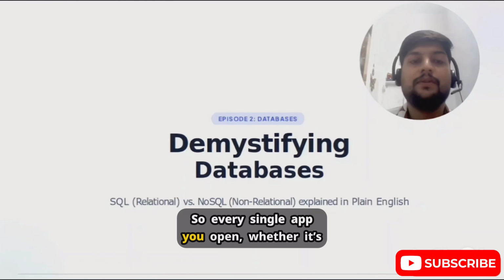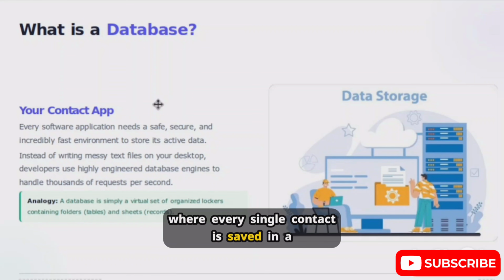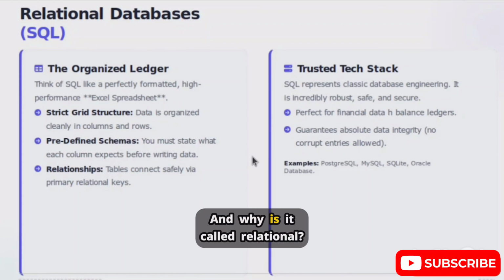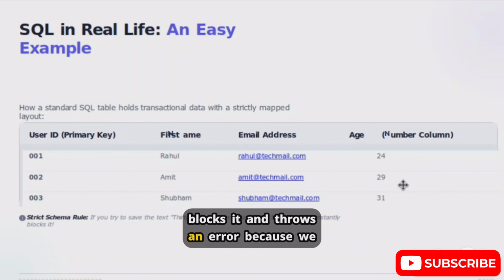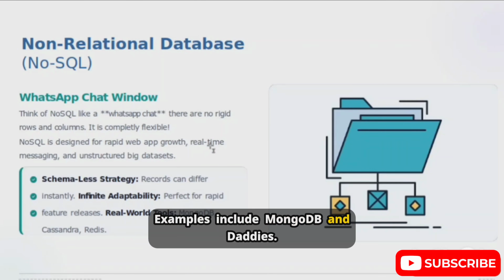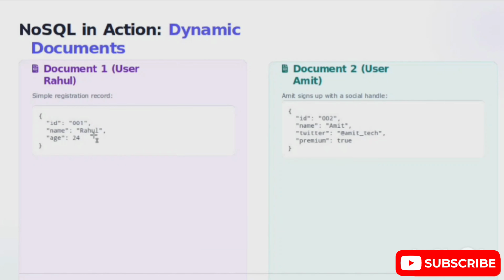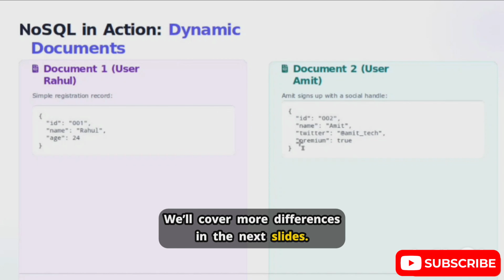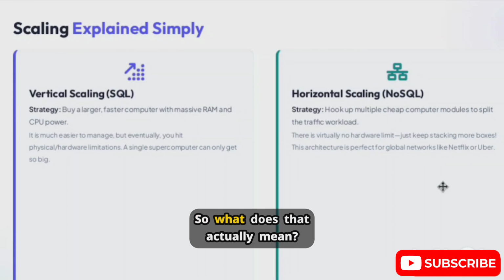SQL vs NoSQL Explained in 10 Minutes | Every Beginner Must Know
Confused between SQL and NoSQL? 🤔
In this beginner-friendly video, you'll learn the key differences between SQL and NoSQL databases with simple examples. By the end of this video, you'll know when to use each database, their advantages, disadvantages, and which one is better for Data Engineering and technical interviews.

📌 In this video:
Advantages & Disadvantages
Real-World Use Cases
Which Database Should You Choose?
Data Engineering & Interview Tips
Whether you're a beginner, software engineer, data engineer, or preparing for interviews, this video will help you build a strong database foundation.

⏱ Chapters

00:00 Introduction

00:17 Why Every App Needs a Database

00:58 What is a Database?

02:05 SQL (Relational Database)

03:54 SQL Schema & Data Types

05:01 NoSQL Database Explained

06:44 Documents in NoSQL

08:06 SQL vs NoSQL Comparison

09:38 Vertical vs Horizontal Scaling

12:16 ACID vs BASE

13:49 Data Engineering Challenge

14:24 Next Episode Preview